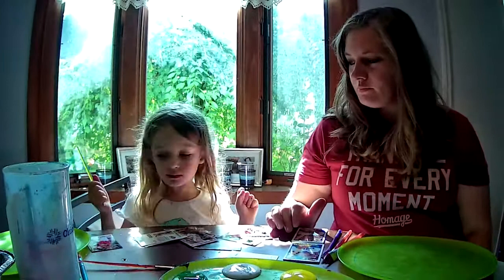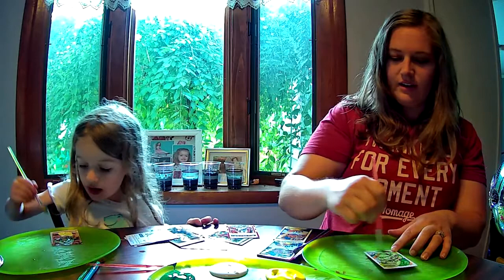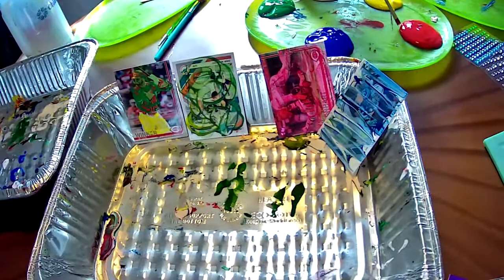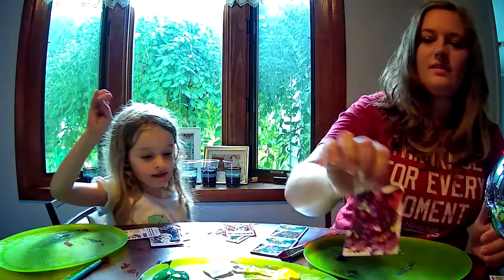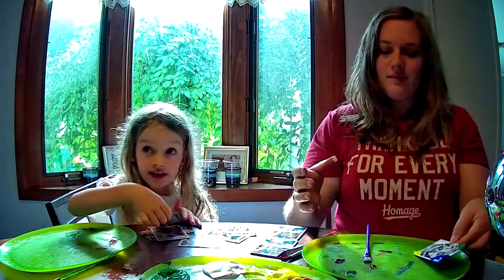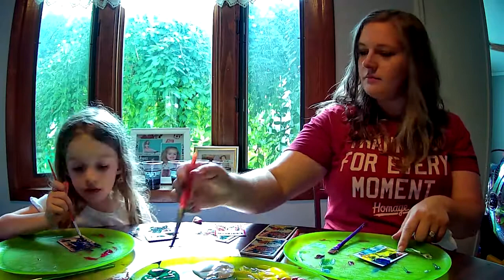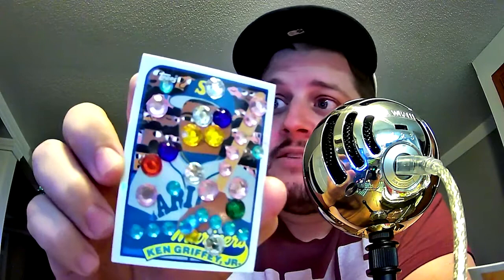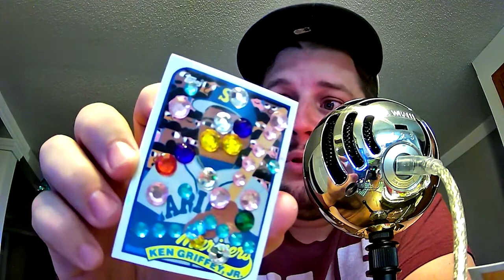Goldline cards-- Claire and Becky make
Claire and Becky show how ClaireCards are made. They also make a few special cards for the American heart Association